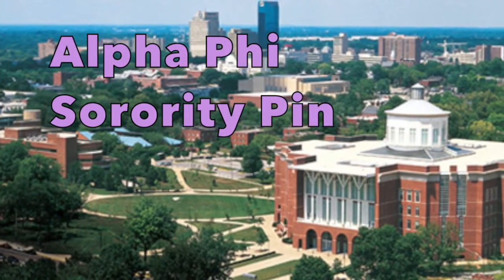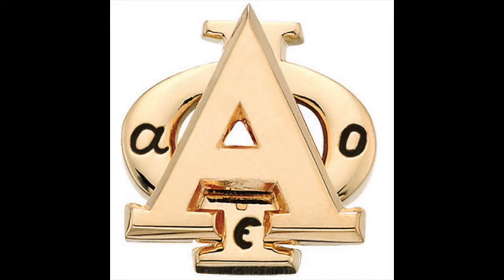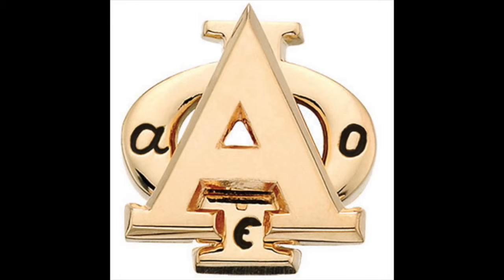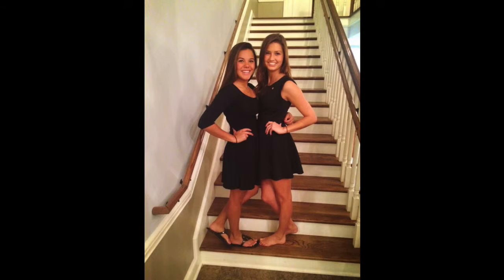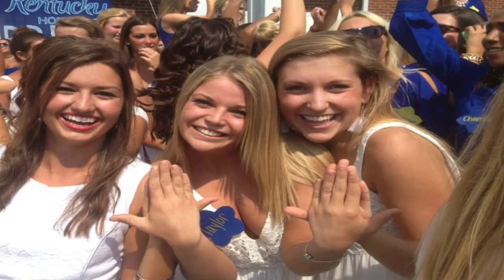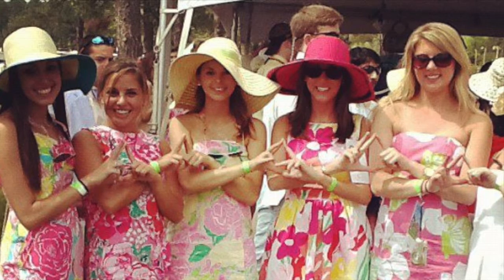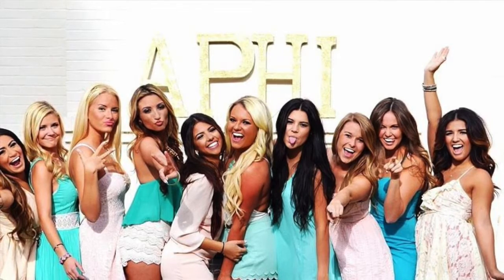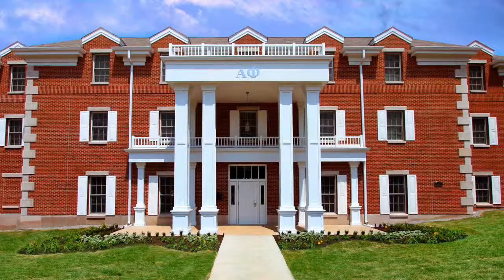DES 100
This video is about DES 100